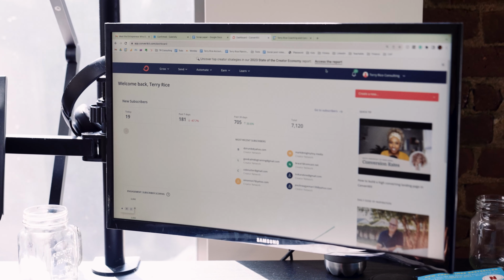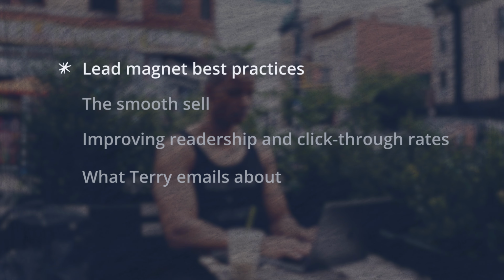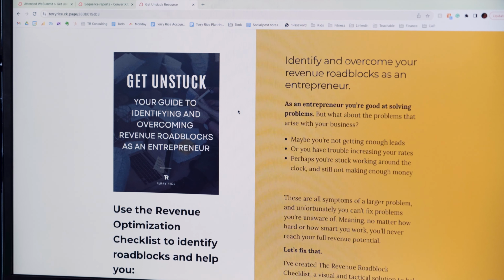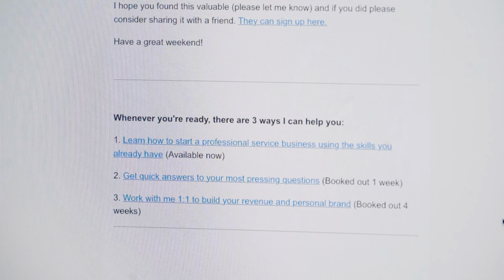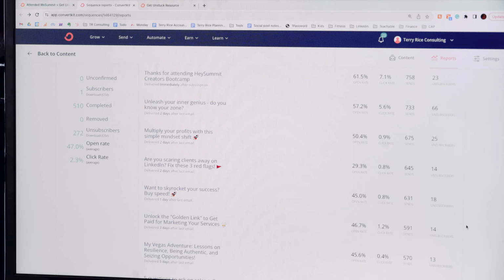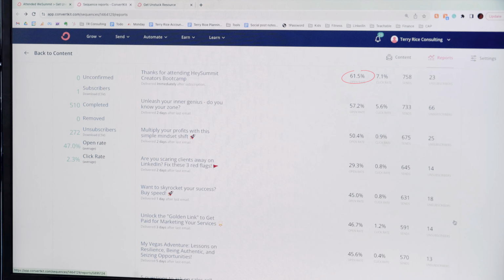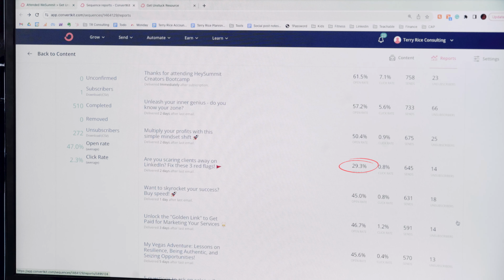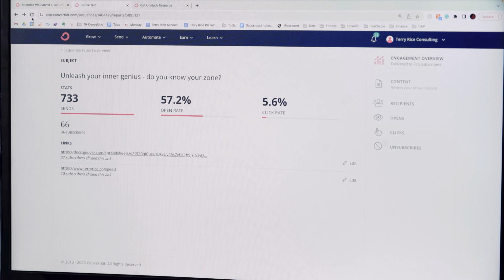How Terry Rice uses ConvertKit to make more money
Take a look at how Terry Rice not only achieves a 46% open rate, but leverages the tools inside ConvertKit to make more money in his creator business.

Learn more about Terry's process to develop your business resilience and amplify your revenue - listen to his new podcast, Reclaim + Advance

0:00 ConvertKit's role in Terry's business
1:06 Lead magnet best practices
1:57 How to sell in email without being salesy
2:43 How to improve your open rates
5:02 The impact of sharing personal stories in his emails

ABOUT CONVERTKIT
Sustainable growth tools for creators.  ConvertKit helps 600k+ creators like you work smarter – not harder – with email, automation, and monetization tools that work together to drive continuous growth.